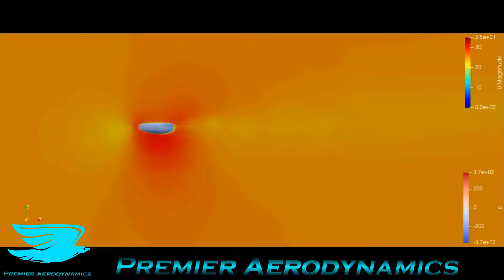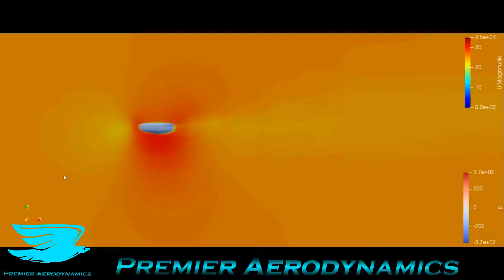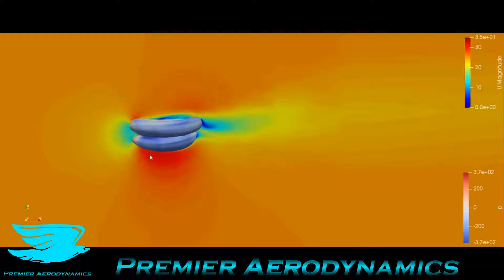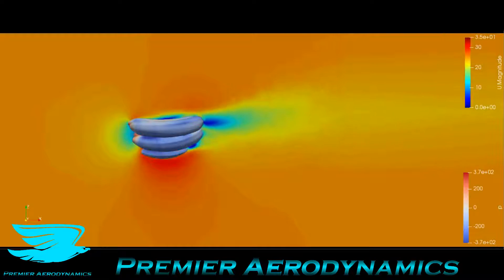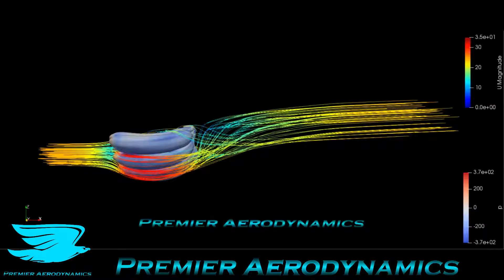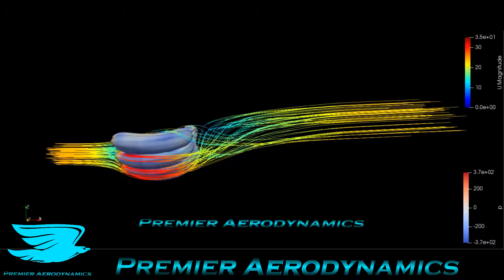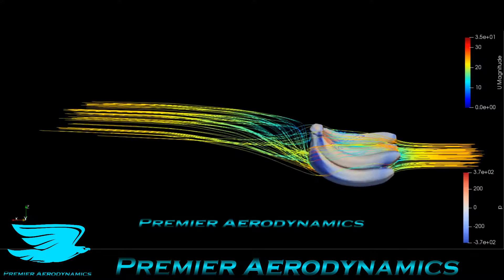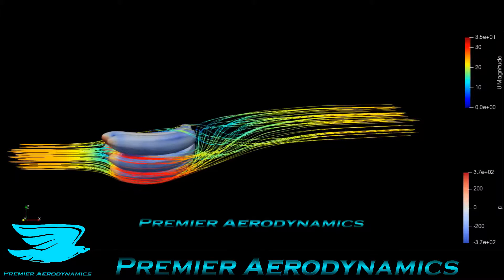Is a bunch of BANANAS AERODYNAMIC??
The world wants to know, is a bunch of bananas aerodynamic? Find out with this CFD simulation!